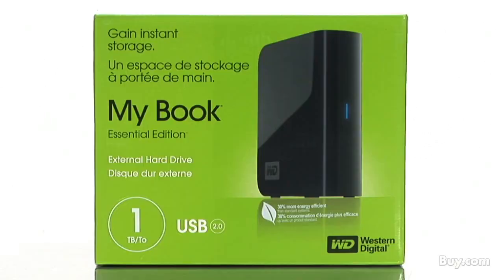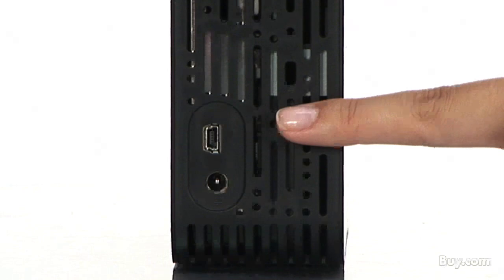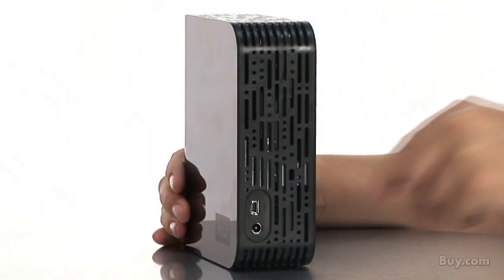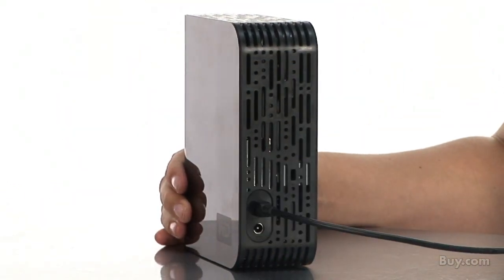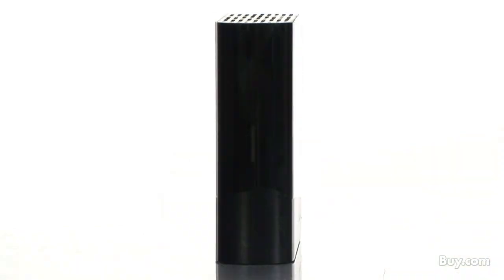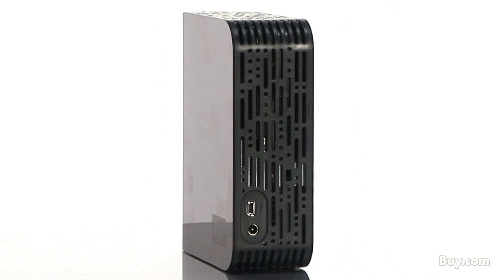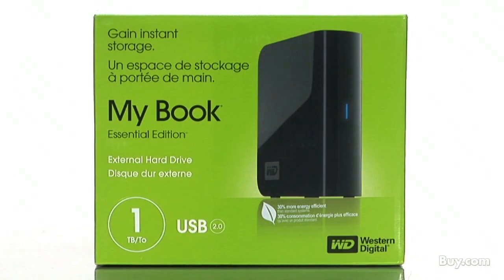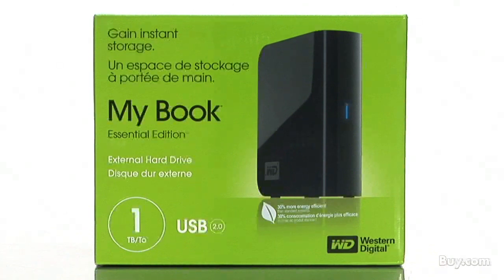Western Digital My Book Essential USB 2.0 External Hard Dri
Are you running out of hard drive capacity? Do you need to archive some important digital documents, photos, or music? This elegant external hard drive, reminiscent of a book, is the perfect solution. It takes no more space than a paperback book. Collect two or more and they nest neatly together like volumes on a shelf.